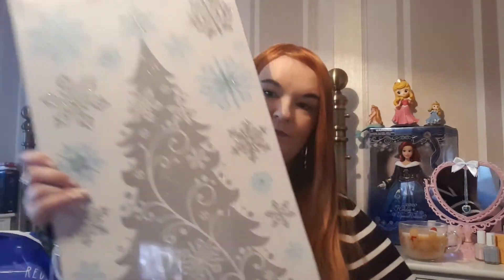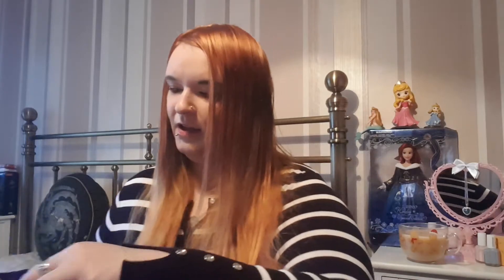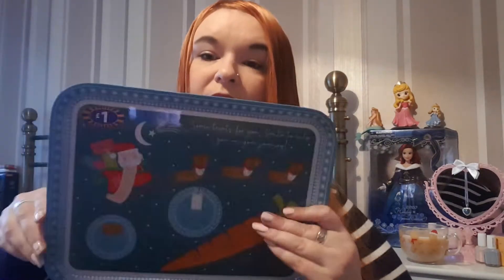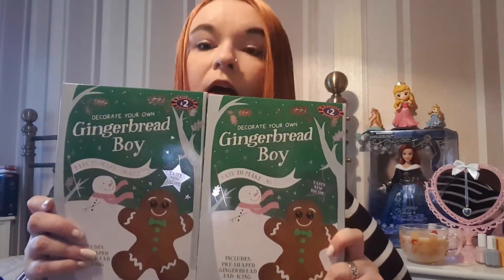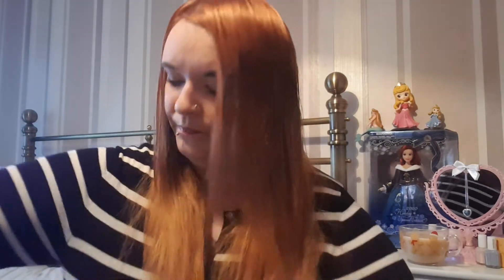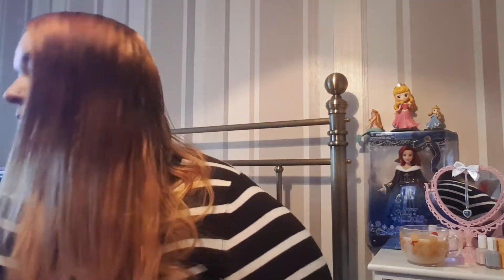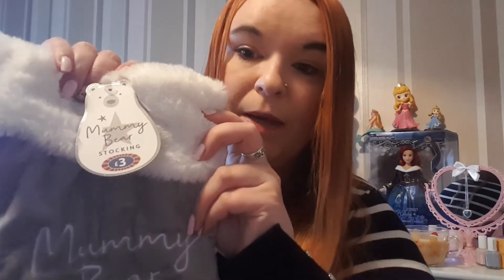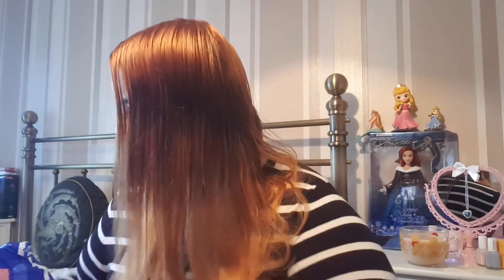Tracie Lou Loves....B&M Haul/Christmas/November 2020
a little haul of what I picked up in B&M this week!

NOTE this is the first video I have done where I'm showing myself, I have very little confidence but tried to be brave doing this, please be kind.